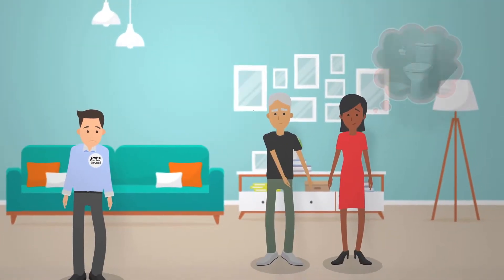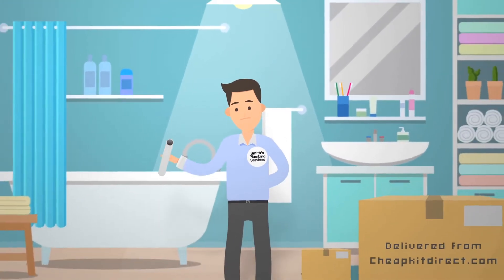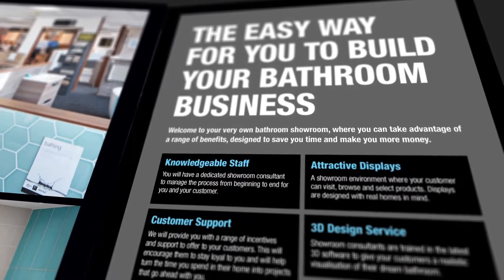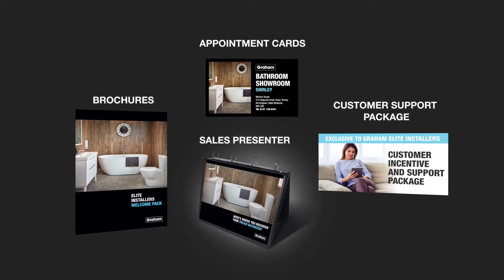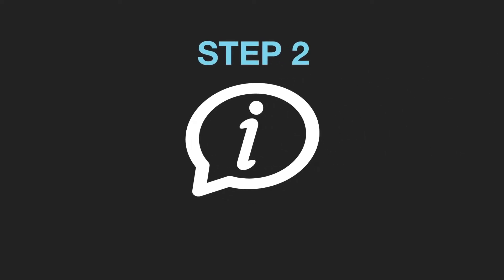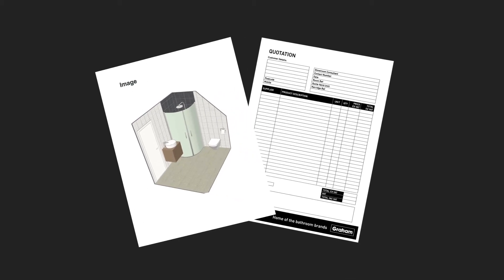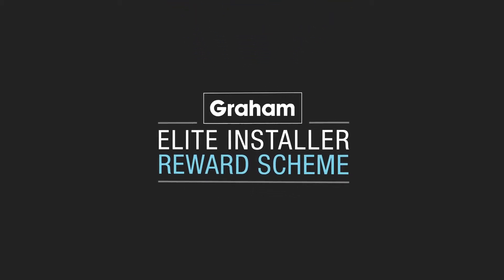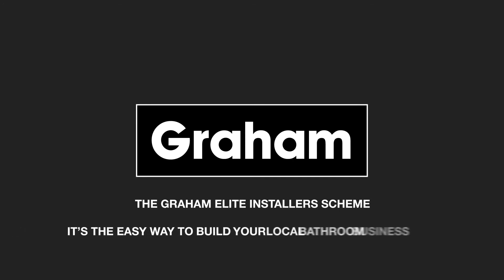Elite Installers 2019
The Graham Elite Installers Scheme. Installing bathrooms just got a lot more rewarding!